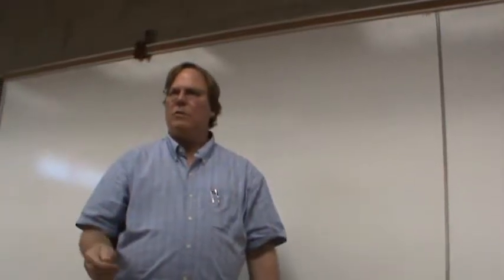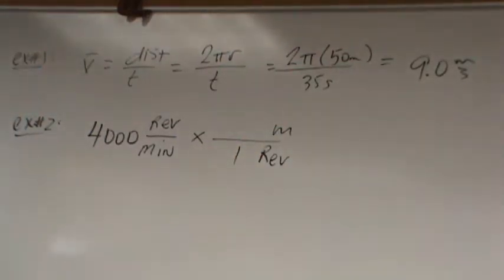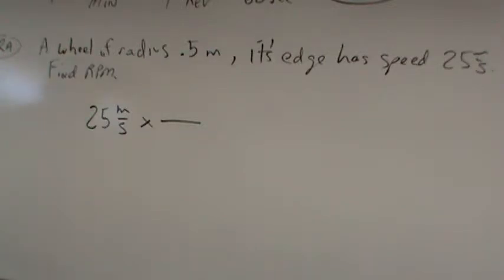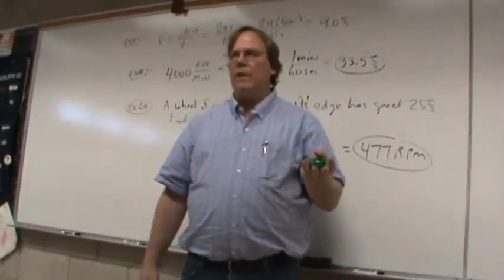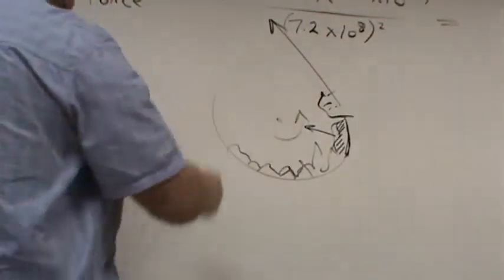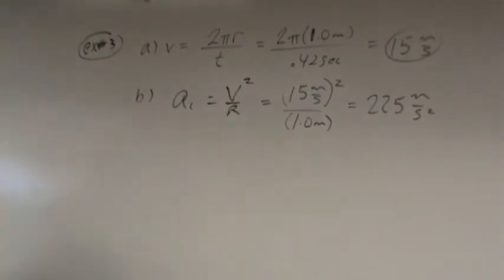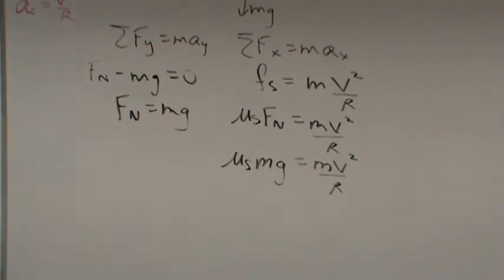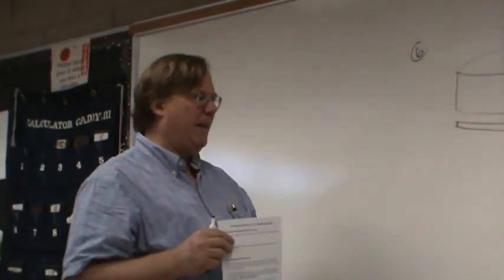AP Physics (10/9/2017)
Circular motion
Converting RPM to m/s
Centripetal acceleration force